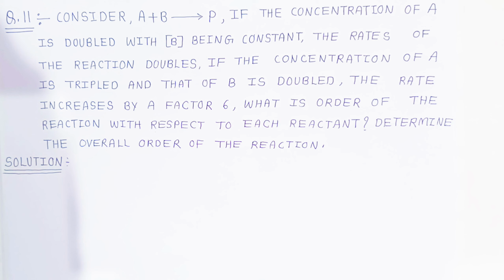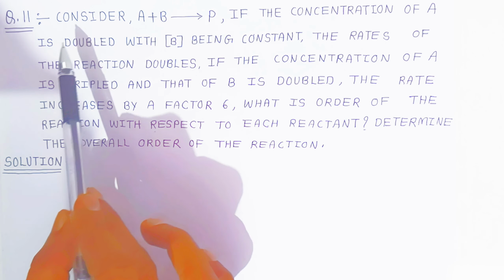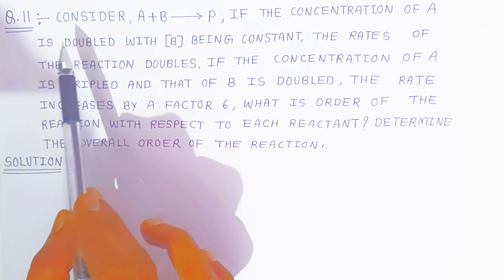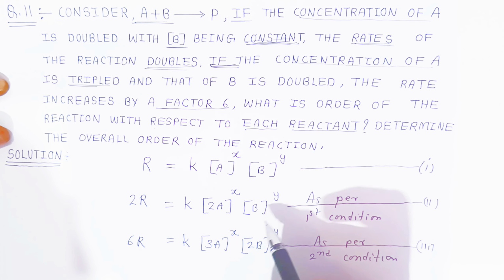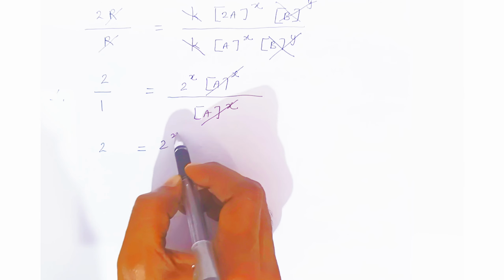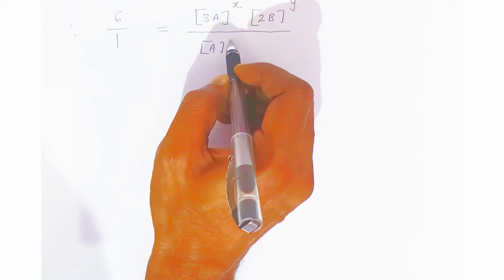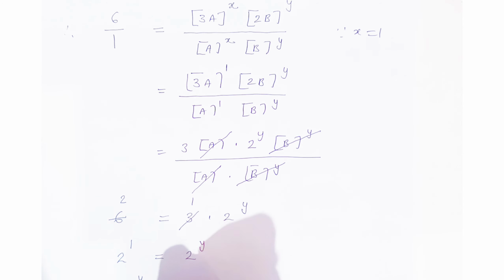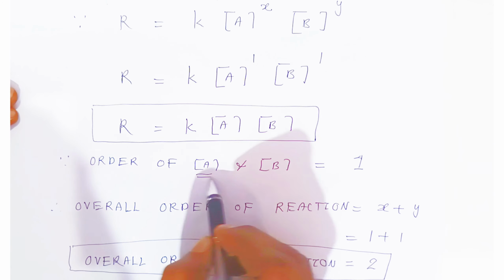Chemical Kinetics numericals class 12 |11 what is order of reaction w.r.t. each reactant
Consider,
A + B = P
if the concentration of A is doubled with [B] being constant,
the rate of the reaction doubles
If the concentration of A is tripled & that of the B doubled
 the rate increase by factor 6
What is the order of the reaction with respect to each reactant ?
Determine the overall order of the reaction

How does the rate of reaction change if the concentration of A is increased by factor 3
For a reaction A+B gives product the rate of the reaction was doubled
How does the rate of reaction change if the concentration of Y is doubled
In reaction A to B the rate of reaction is doubled on increasing the concentration
The data for the reaction A + B+C is
When A is doubled, the rate increases by a factor of 8
The rate constant is numerically same for three reactions
If concentration is doubled what happens to reaction rate
For the reaction ab products the rate is first order
The time required for the half completion t1/2 of a first order reaction is
For the reaction, 2A + B gives products, when concentration
Two plots are shown below between concentration and time t